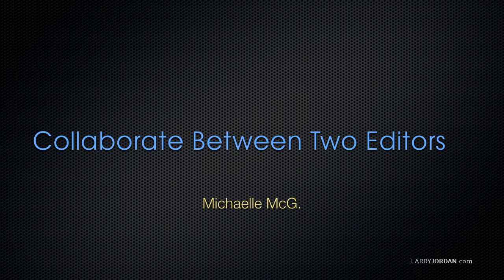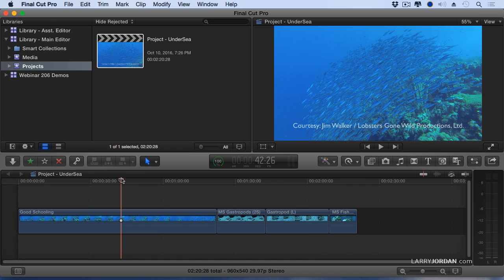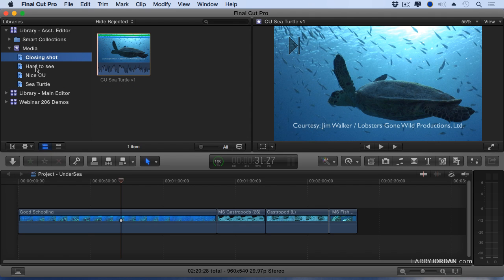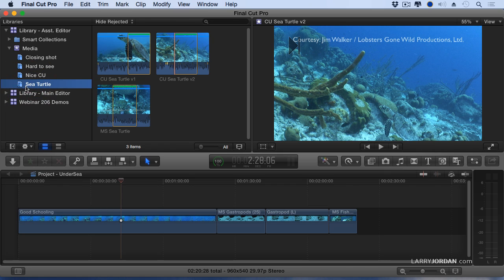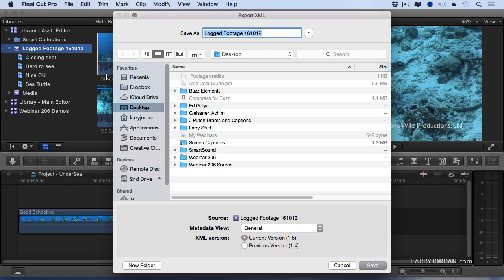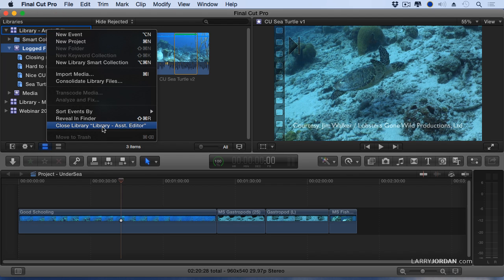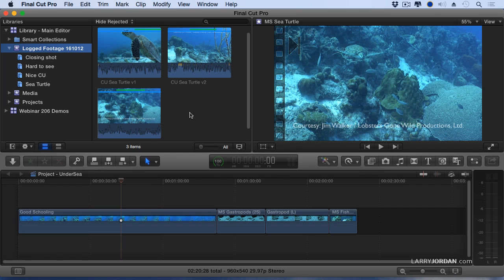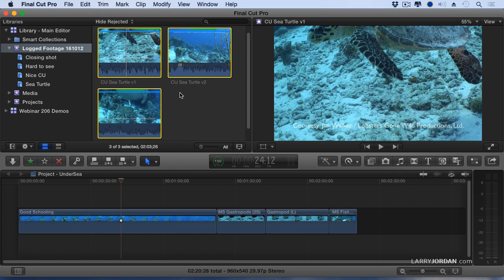FCP X Collaboration: Transfer Files Between Editors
- Designed for editors with a basic knowledge of Final Cut Pro X, our "Tips, Tricks & Techniques for Final Cut Pro X" webinar presents a variety of little-known FCPX tips and techniques that showcase new ideas, new ways to work faster, or new ways to add some fun to your editing.

This short video tutorial, excerpted from that webinar, explores how to transfer files from one editor to another; for example, where one editor logs while the other editor edits.